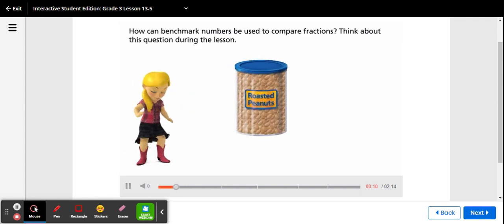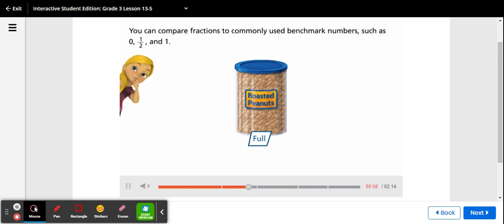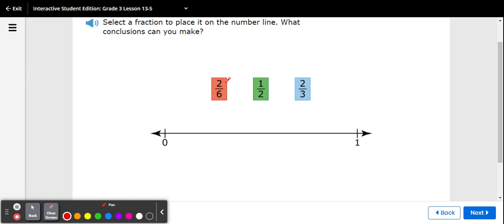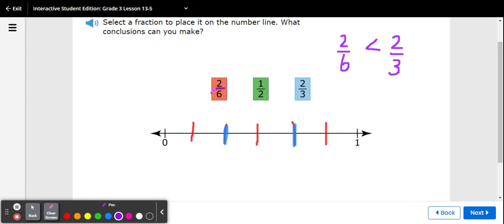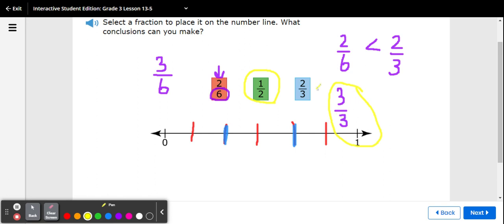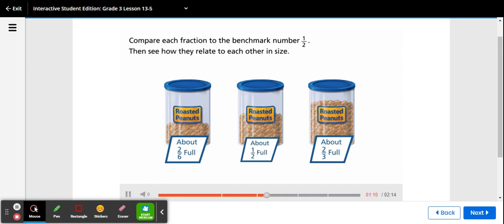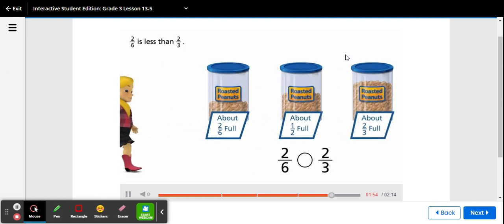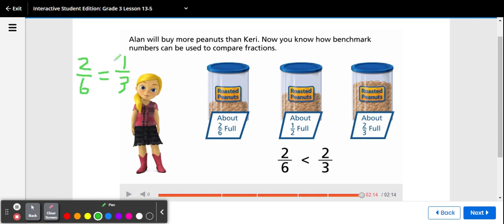13.5 comparing fractions using benchmark fractions